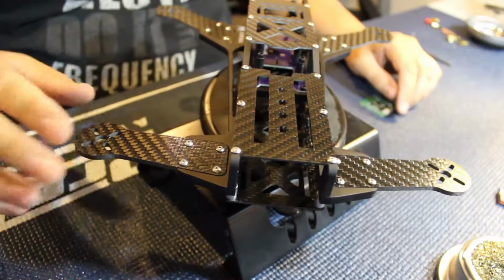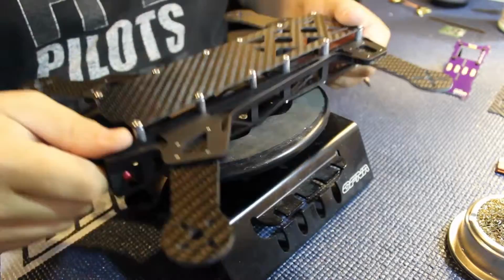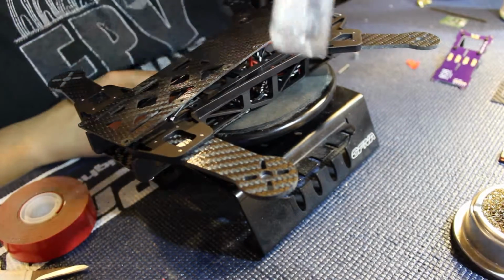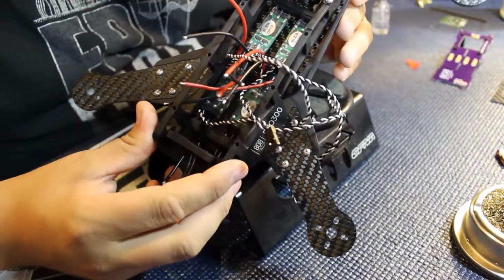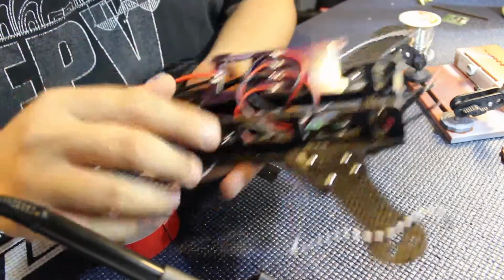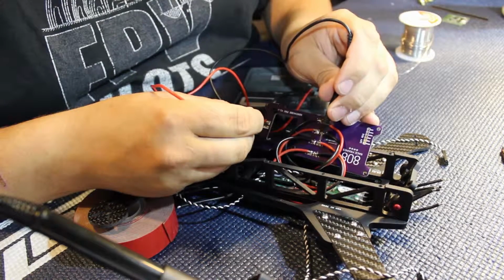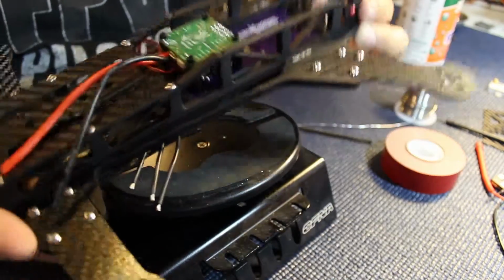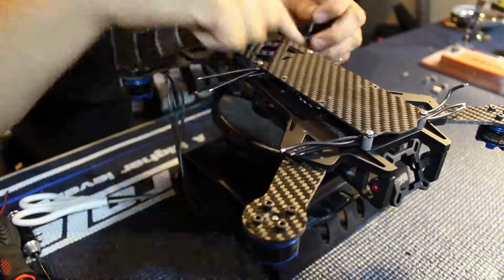Society/808 EVO300 Build video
In this video I go over the build of the Society 808 Evo300, This aircraft is just stunning. and looks like it will be very strong !